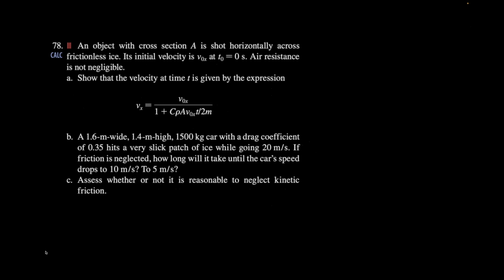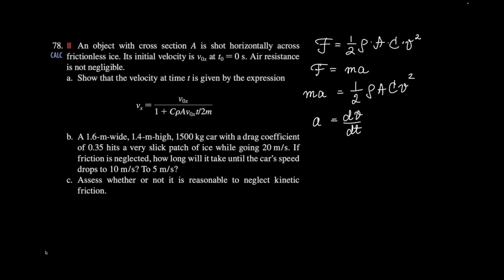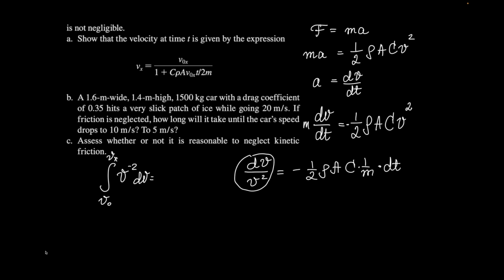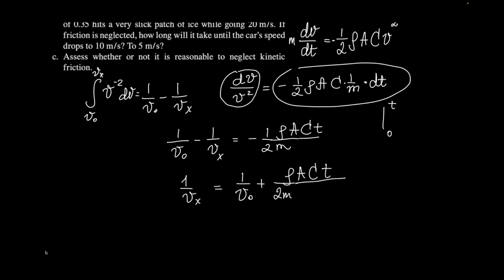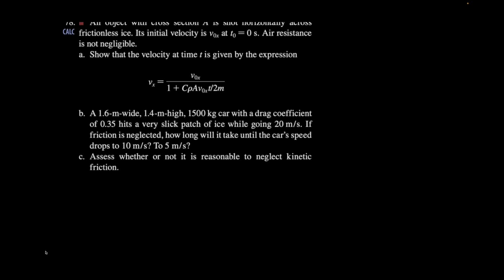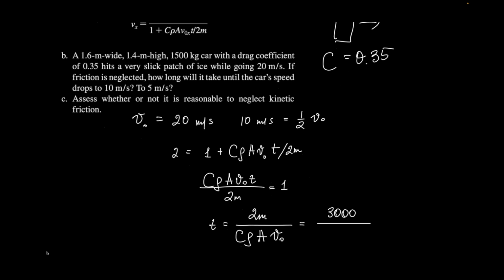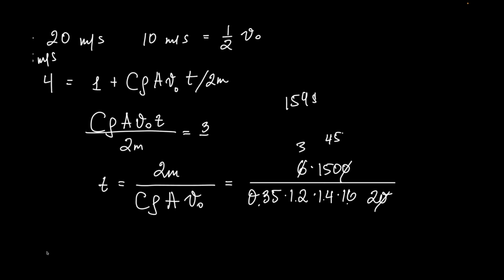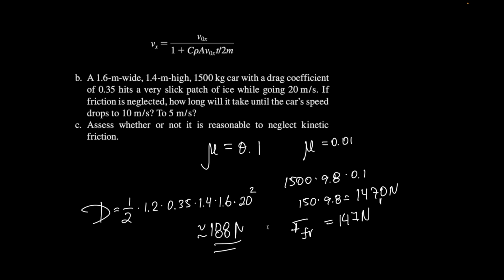AP Physics C Unit 6, Problem #78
AN object with cross section A is shot horizontally across frictionless ice. Its initial velocity is V0x at t0 = 0. Air resistance is not negligible. Show that velocity at time t is given by the expression..

A 1.6-m-wide, 1.4-m-high, 1500-kg car with a drag coefficient of 0.35 hits a very slick patch of ice while going 20 m/s. If friction is neglected, how long will it take until the car's speed drops to 10 m/s? To 5 m/s?